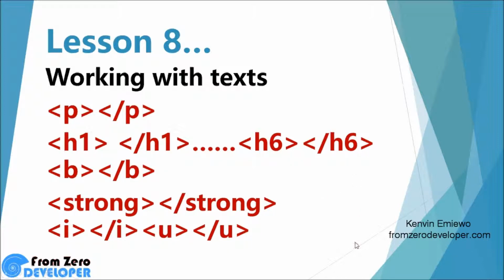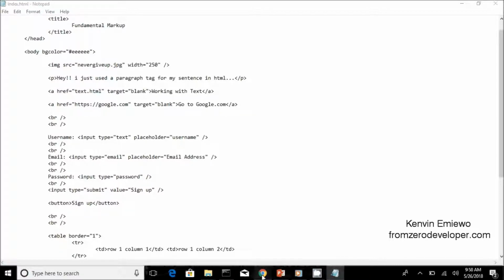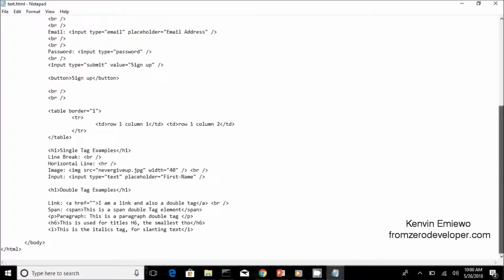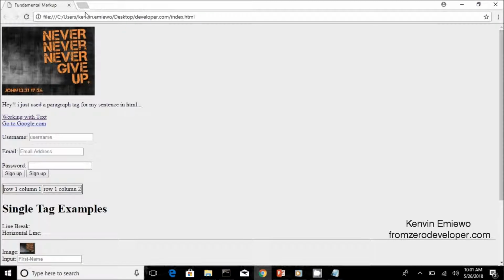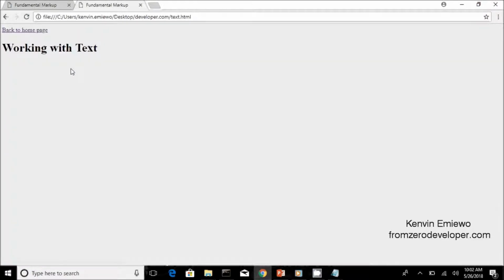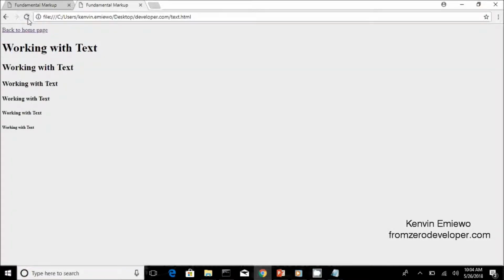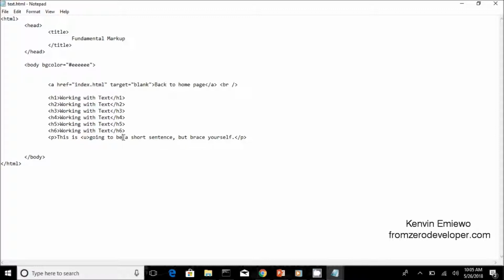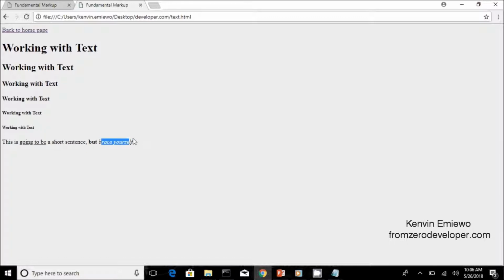Lesson 8: Working with texts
Learn how to include text into your layout and use special tags for formatting